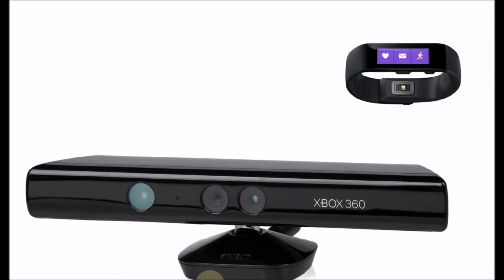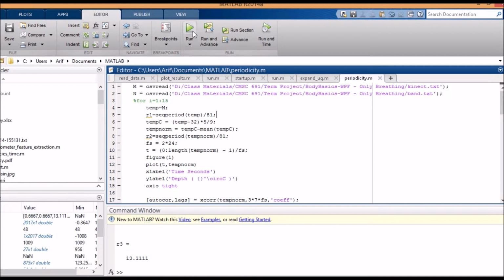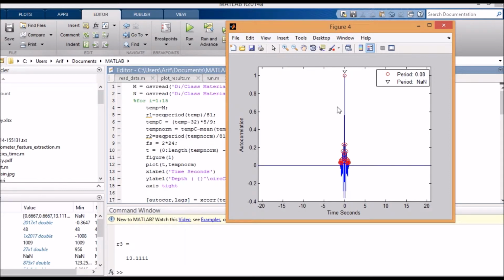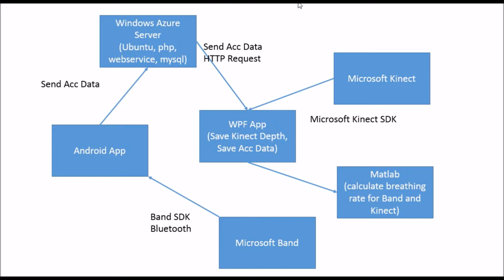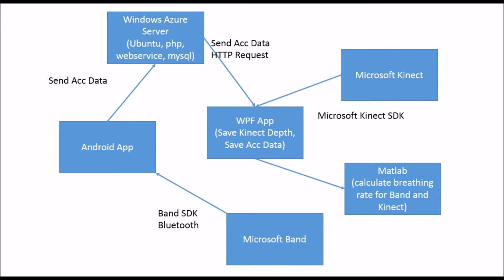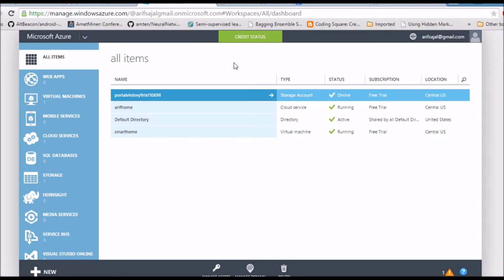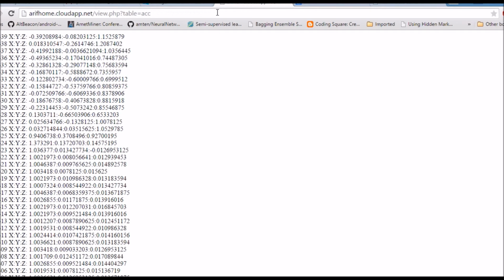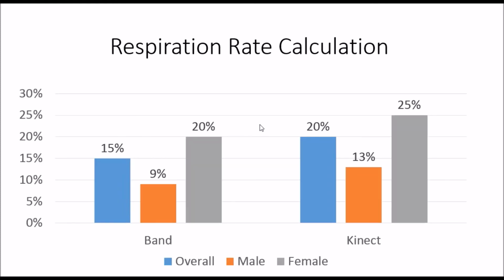Project Video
Final Project Submission For Smart Home Automation. Project Title is : Microsoft Kinect and Microsoft Band Based Respiration Rate Calculation
Group members: Mohammad Arif Ul Alam and Prachi Singla